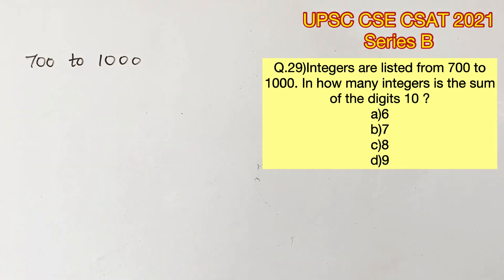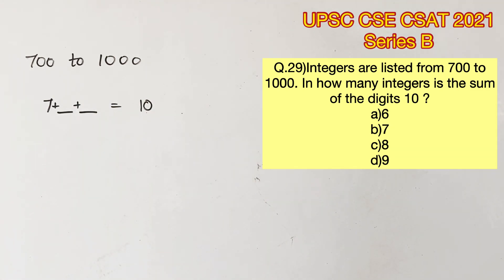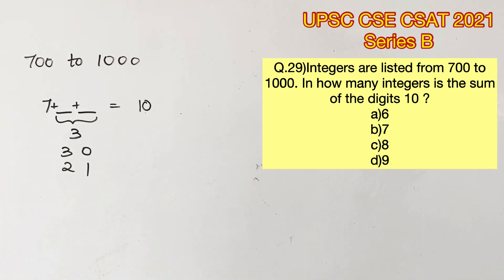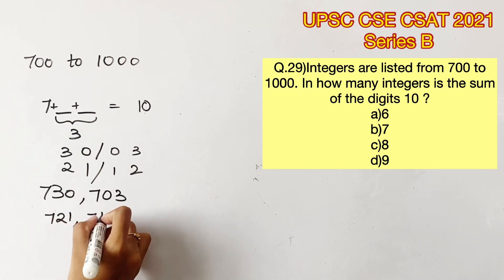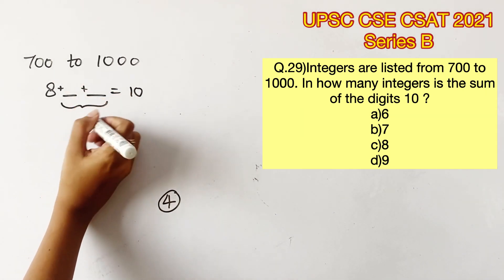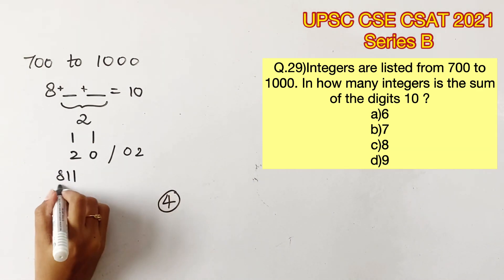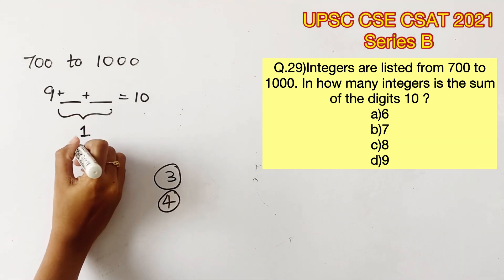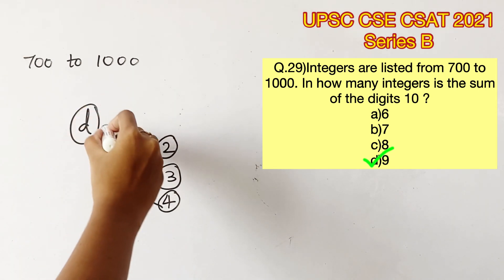UPSC CSE Prelims - CSAT 2021 Q.29) Integers are listed...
Q.29)Integers are listed from 700 to 1000. In how many integers is the sum of the digits 10 ?
a)6
b)7
c)8
d)9